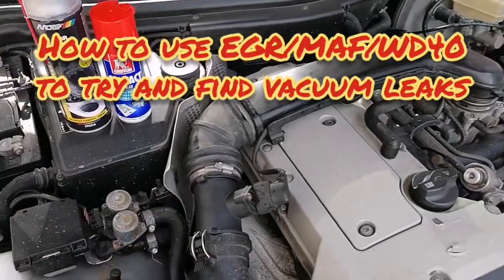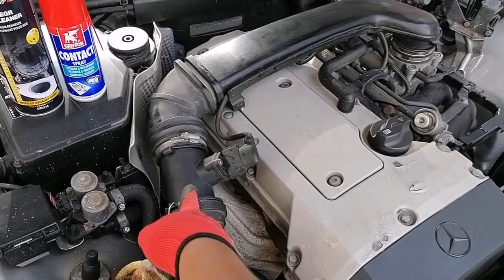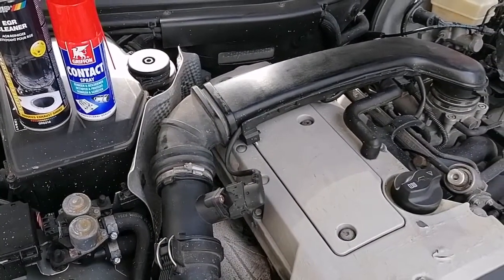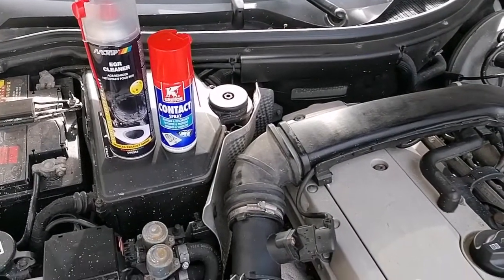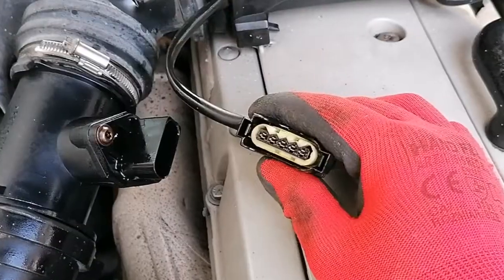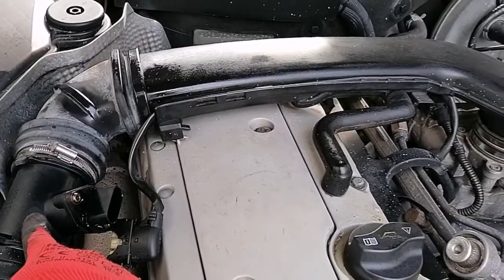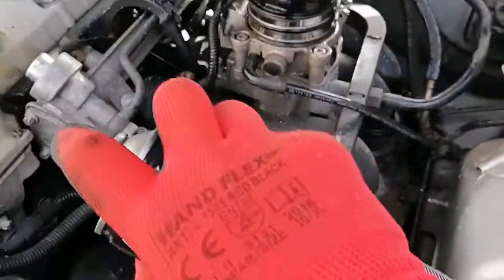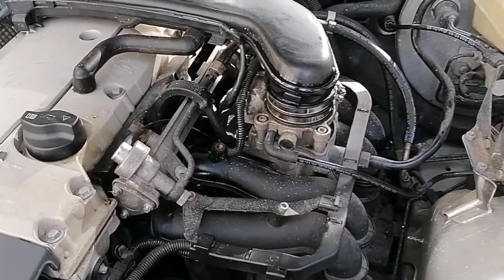Trying to find a vacuum leak using EGR/MAF/WD40 sprays (gas driven) or MAF sensor/PCV valve issues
In this video I try to find a vacuum leak using an EGR spray, the idea is that you spray the parts of the vacuum system with the spray and the RPMs will change due to its combustible components. In this case I wasn't able to find any leaks. So it points to a faulty MAF sensor, but before I write off the MAF, I'll run a smoke test as that is more reliable. Here we're doing this on a SLK 200 R170 from 1999.

Failing that it could be a PCV valve, or an EGR (not on the my version of the SLK, this does not have an EGR system).

Always worth thoroughly checking everything!